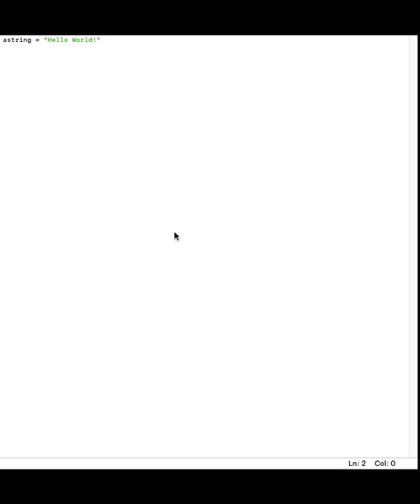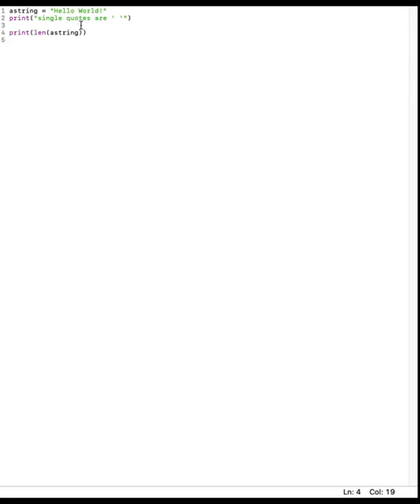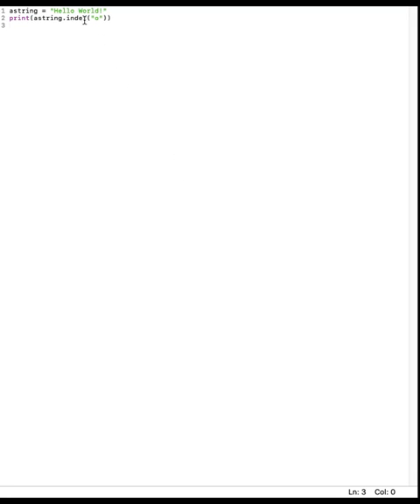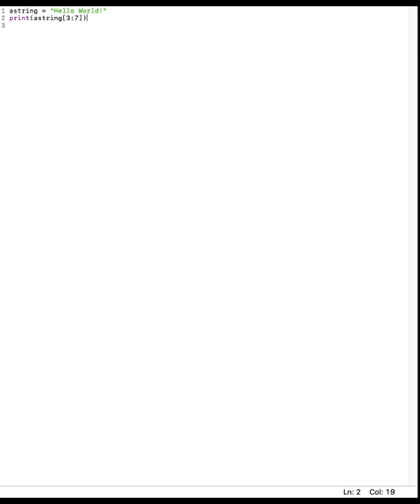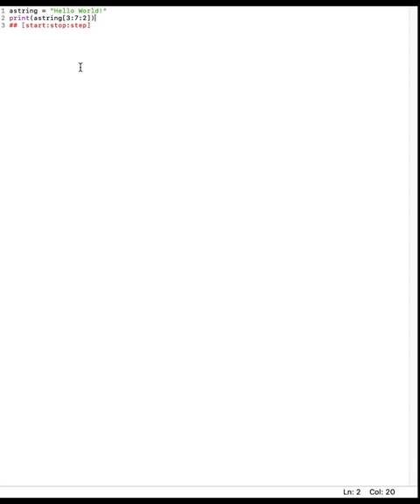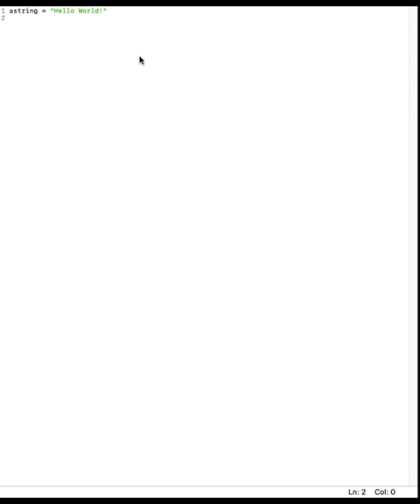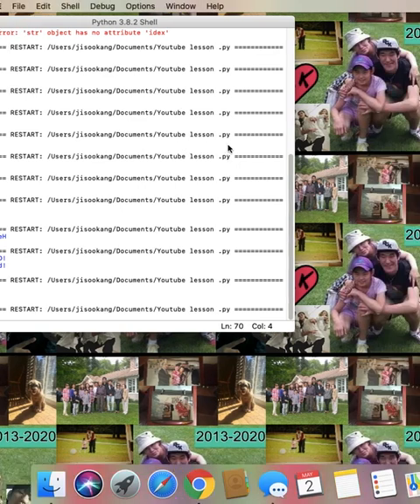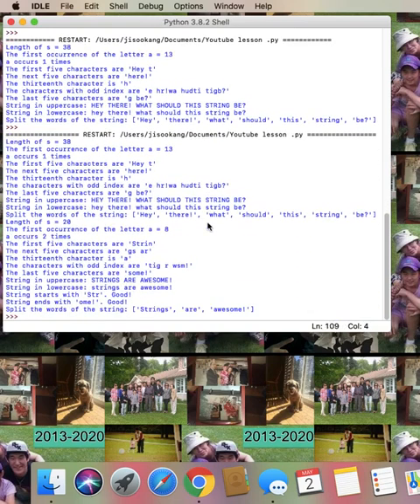Python programming part 4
If you guys haven't seen the previous video. this is the right one!